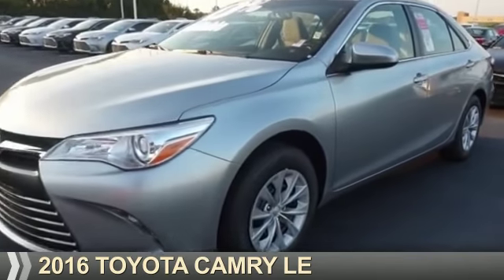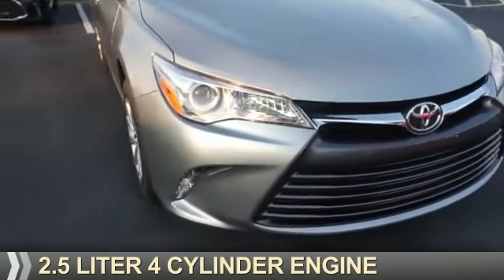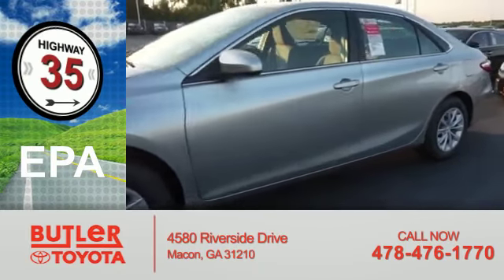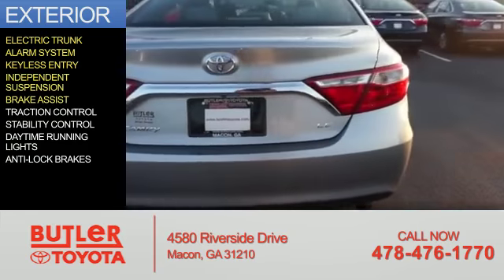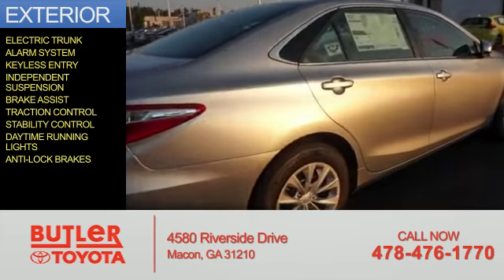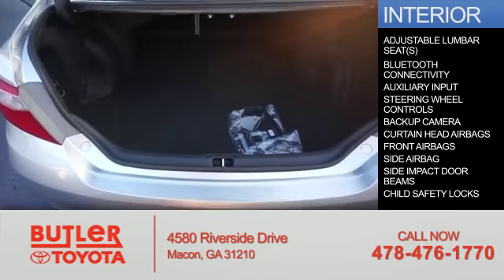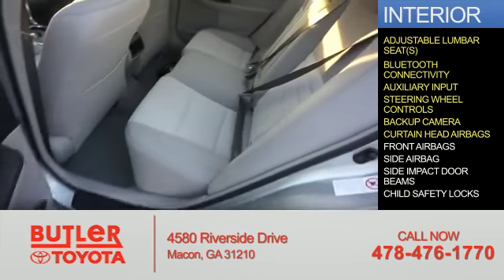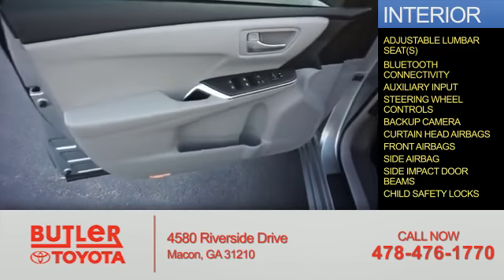2016 Toyota Camry R576062 - Macon GA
Year: 2016
Make: Toyota
Model: Camry
Trim: LE
Engine: 2.5 liter 4 Cylindercylinder FWD
Transmission: Shiftable Automatic
Color:
Mileage: 5
Address:
4580 Riverside Drive
Macon, GA 31210
VIN:4T4BF1FK3GR576062